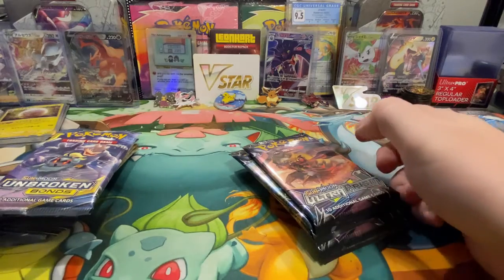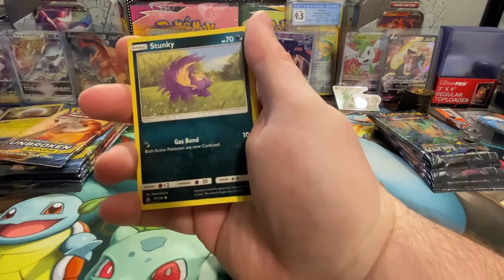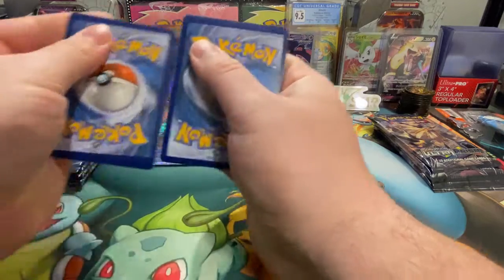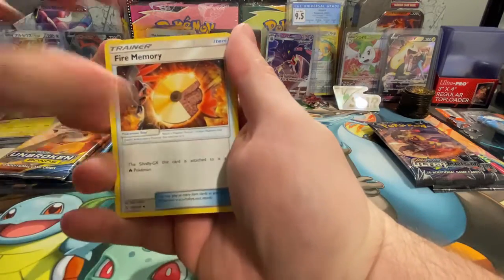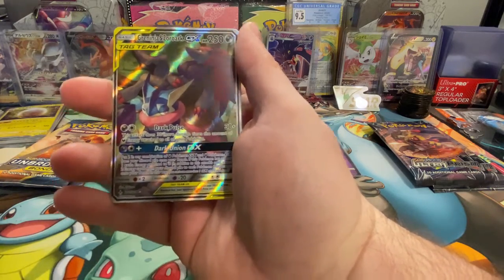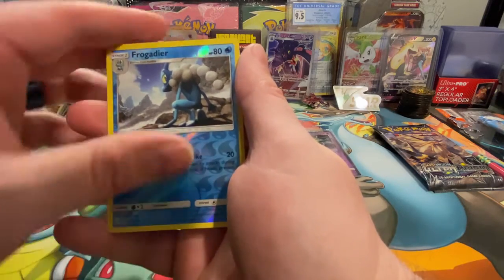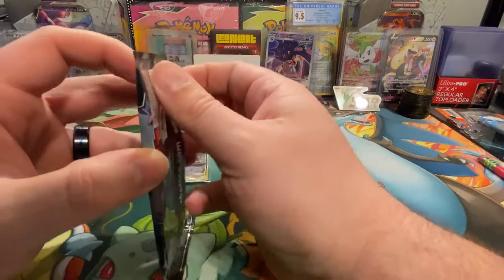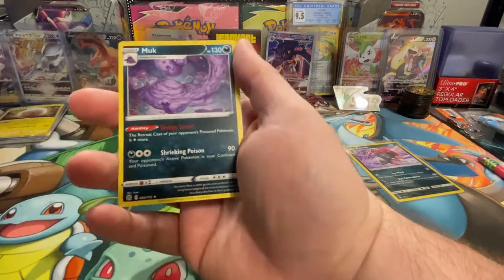Pokemon Unbroken Bonds vs Ultra Prism! FULL ART TAG TEAM!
Here we goooooo! Another vs battle for ya'll! Today its Pokemon's Unbroken Bonds taking on Ultra Prism! Let's get it!